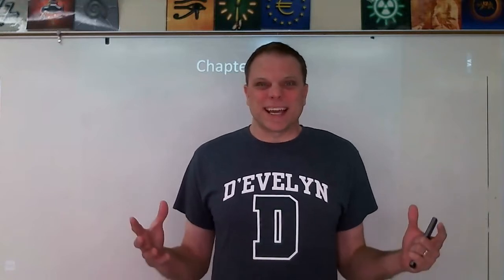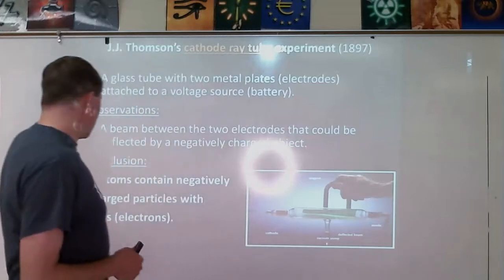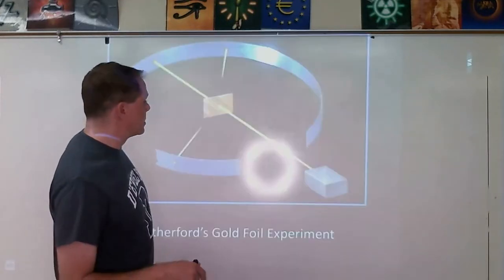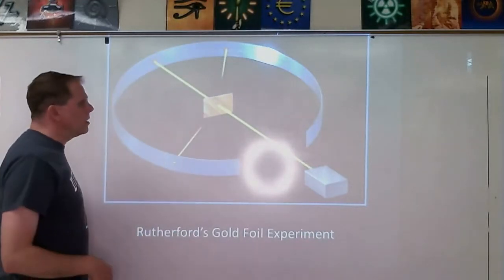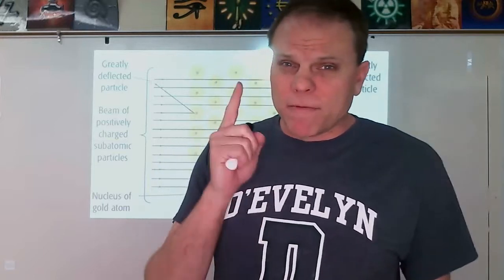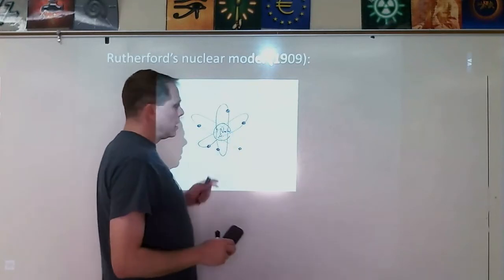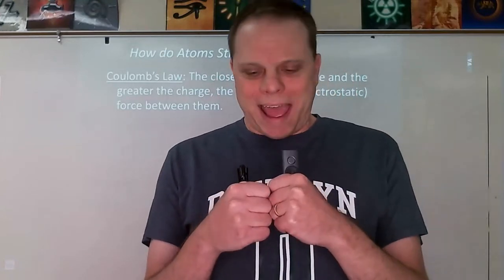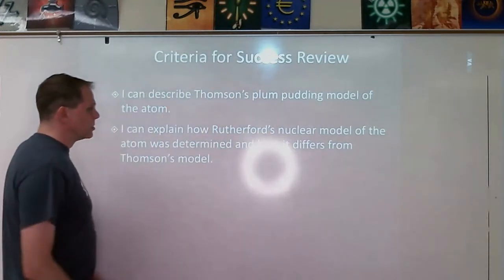Chem Lecture 3.2 The Structure of the Atom